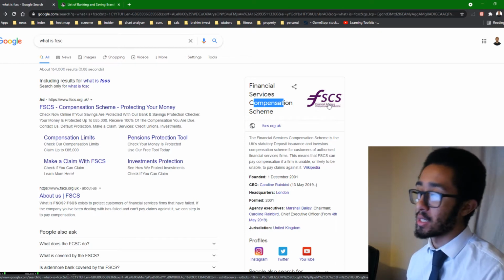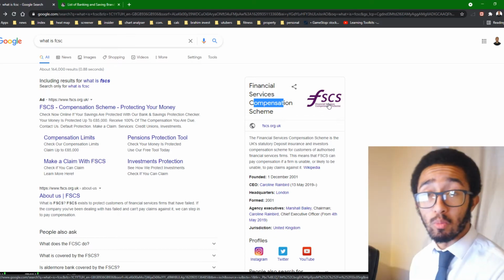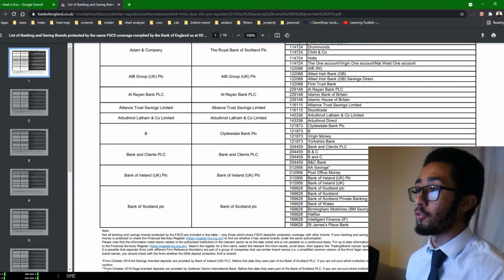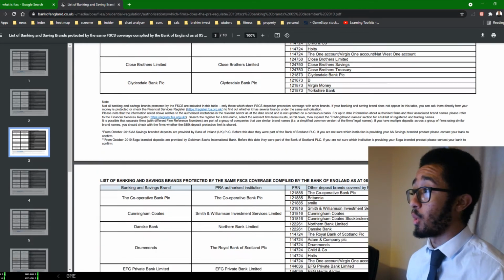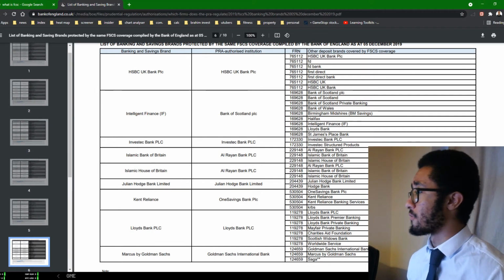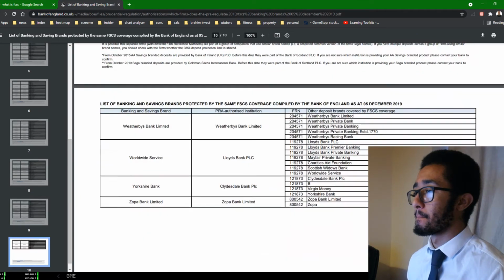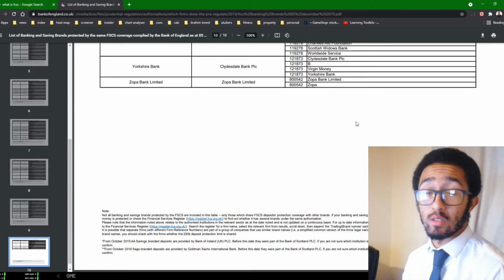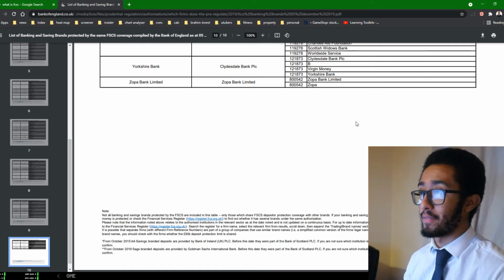What & who are FSCS regulated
If you have any questions, opinons or future video ideas please comment it down below. Lets get the word of investing out by sharing knowledge or these videos ;).
If you liked the video leave a like its an easy way for me to gauge what you enjoy and subscribe and turn on the notfication bell to stay notified about future videos.

INTERESTED IN FREE STOCK?

➤TRADING 212 – Get a free stock share worth up to ‎£⁠100?
Create a Trading 212 Invest account using this and we both get a free share!
➤FREETRADE - Get a free share worth £3-£200.
➤STAKE  - Get a free stock.
 ➤ORCA - Get a free stock.

INTERESTED IN FREE CASH?

➤CURVE - Get £5 to spend anywhere!

INTERESTED IN FREE CRYPTO?

➤PI – Earn FREE Pi Coins!
➤BEE – Earn FREE BEE Coins!
➤COIN – Earn FREE COIN Coins!
➤GEOCASH – Earn FREE GEOCASH Coins!

INTERESTED IN INVESTING IN CRYPTO?

➤CRYPTO.COM - $25 Worth of CRO Coin!
➤COINBASE - $10 of free Bitcoin when you buy or sell at least $100

! IMPORTANT !
Please remember I'm not a financial advisor and none of this is supposed to be personal financial advice, I'm just showing you my thoughts and how I'm approaching investing or bringing interesting news topics. Please remeber to do your own DD (Due Diligenece) into your own investments.